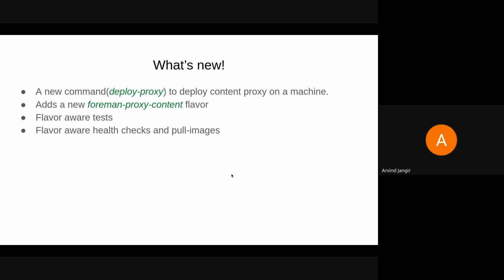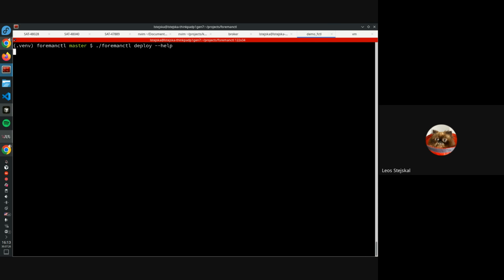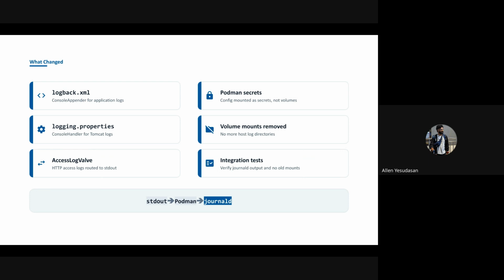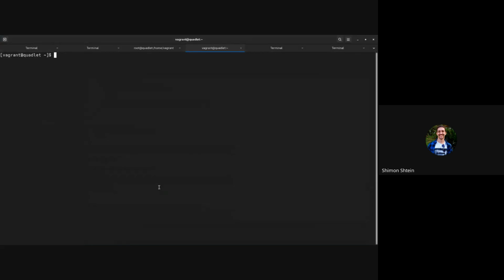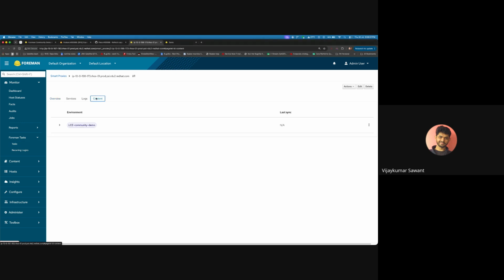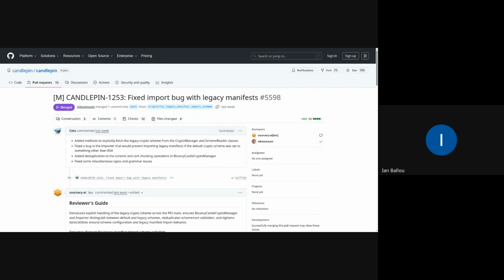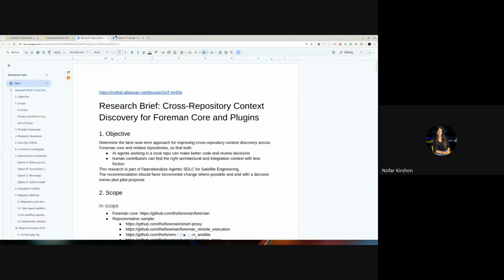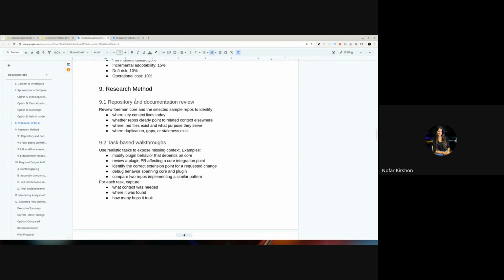Foreman Community Demo #168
00:02 - Introductions
01:15 - Flavor: foreman-proxy-content - Arvind
09:27 - foremanctl - Logging levels - Leos
13:58 - Route Candlepin logs to journald via stdout - Allen
21:03 - Leapp preupgrade report section in the new job invocation page - Karolína
23:45 - foreman-rake wrapper in containerized installation - Shimon
29:34 - Capsule content tab not showing synced content count on page - Pavan & Vijay
38:28 - Katello PQC certificate testing - Ian
45:51 - Research approaches for cross-repository context discovery for AI and human use - Nofar